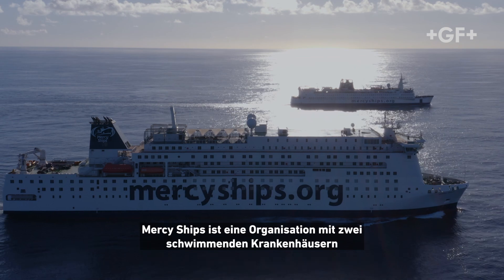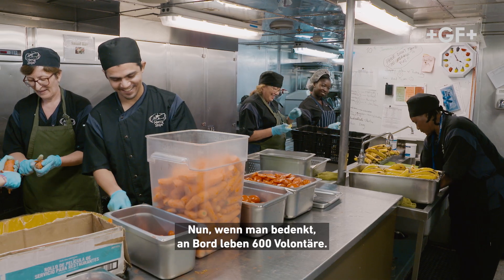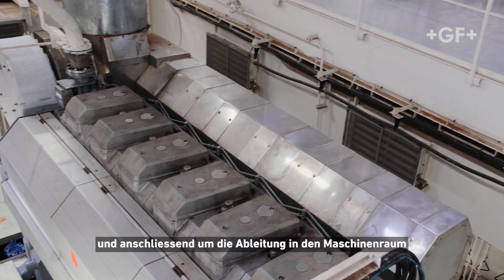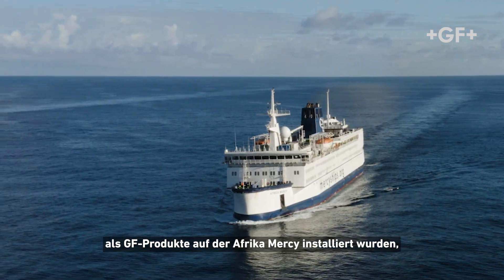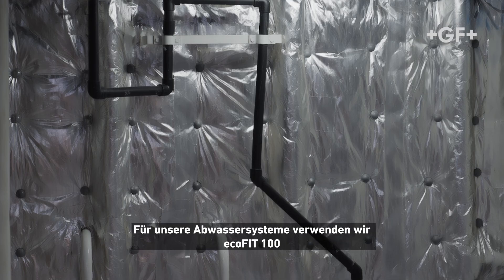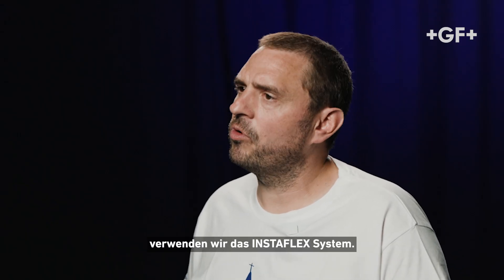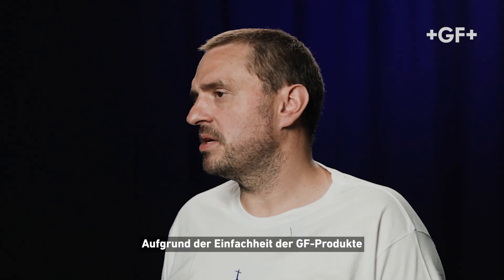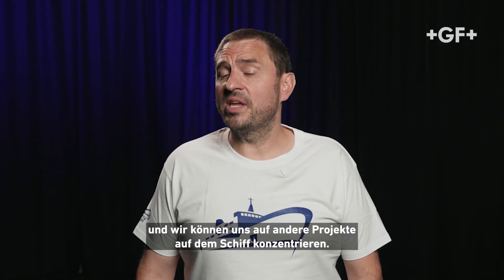Verbesserung der Wasserqualität und der Betriebssicherheit an Bord der Global Mercy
Rohrleitungssysteme sind oft hinter Wänden und Decken versteckt, doch sie sind für jedes Schiff unerlässlich. Dies gilt insbesondere für die Global Mercy, ein schwimmendes Krankenhaus, das Menschen in Afrika südlich der Sahara kostenlos medizinisch und chirurgisch versorgt. Um ein Maximum an Hygiene und Betriebssicherheit zu gewährleisten, entschied sich die internationale Wohltätigkeitsorganisation Mercy Ships für ecoFIT-, INSTAFLEX- und PVC-Lösungen von GF Piping Systems für verschiedene Wasseranwendungen an Bord.